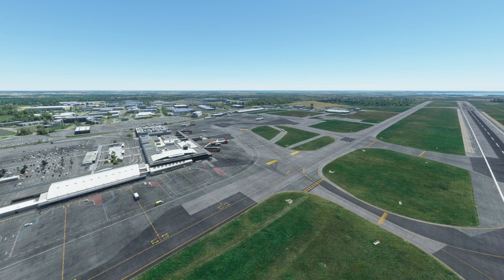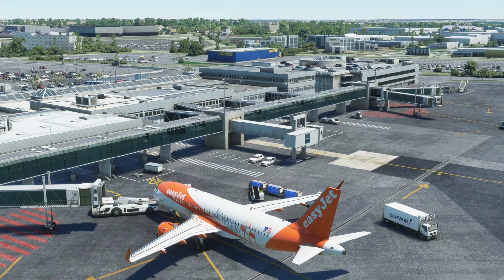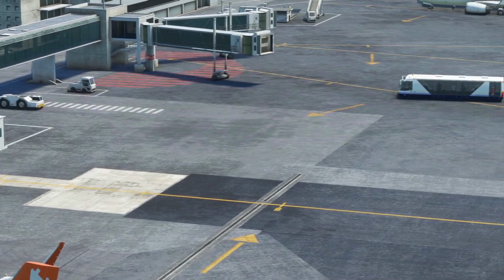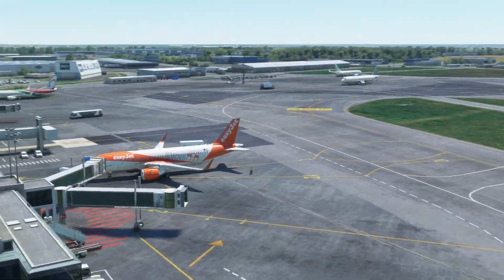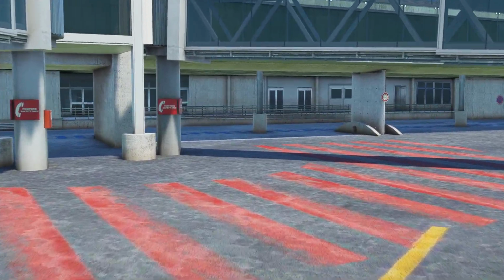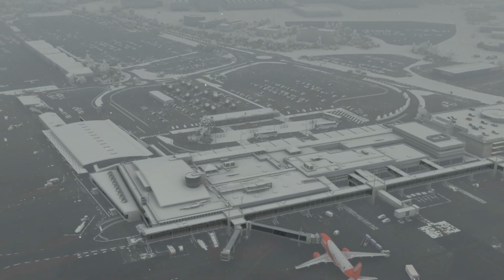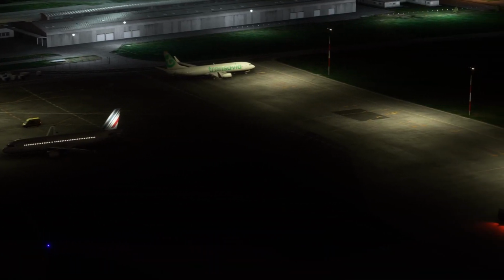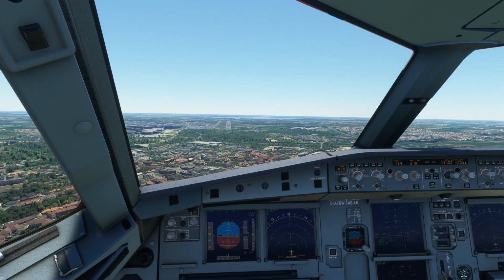Jet Stream Designs Nantes Atlantique Airport Review/MFS2020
Title: Jet Stream Designs Nantes Airport Review/MFS2020
Hello Ladies And Gentlemen Yes I Have Finally Done It The Nantes Airport Review That You Have All Been Waiting For Please Be Sure To Leave Me Feedback In The Comments And Be Sure To Check Out This Amazing Scenery

---Time Stamps
Weather Looks: 06:31
Approaches : 09:23
My Opinion : 15:00

*These Are Not Required But Much Apricated*